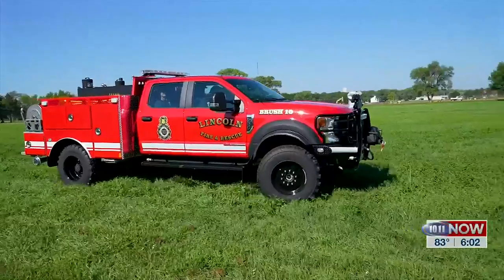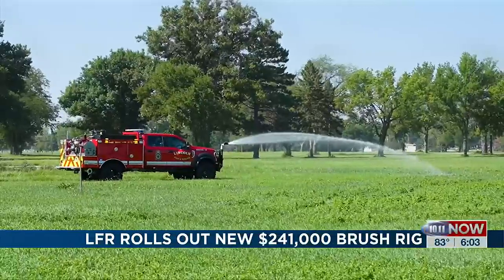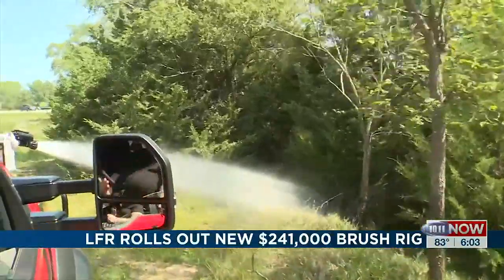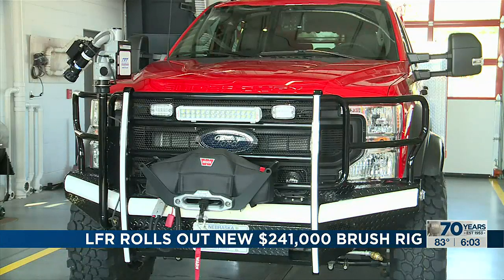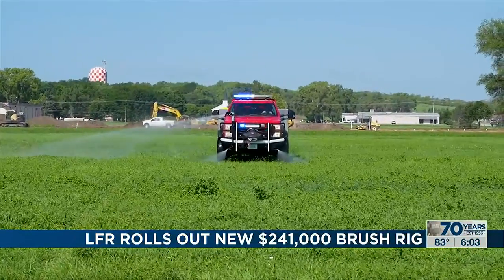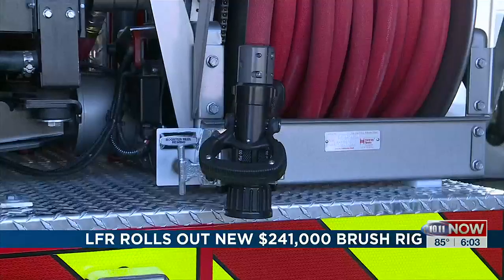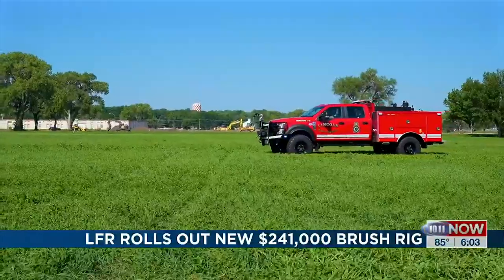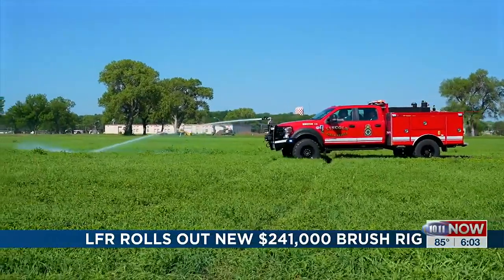Lincoln Fire and Rescue Unveils New Multipurpose Vehicle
Lincoln Fire and Rescue unveiled a new multipurpose vehicle on Tuesday.